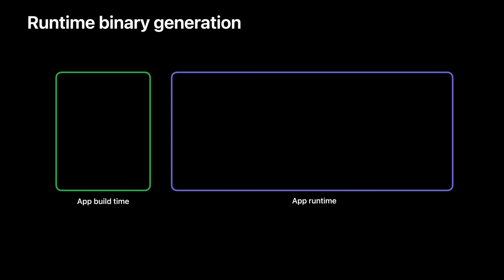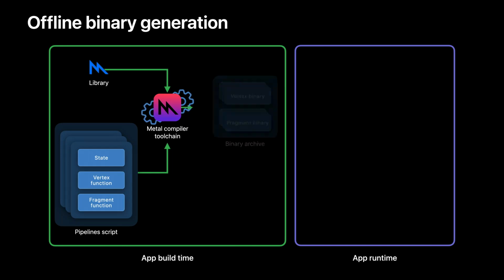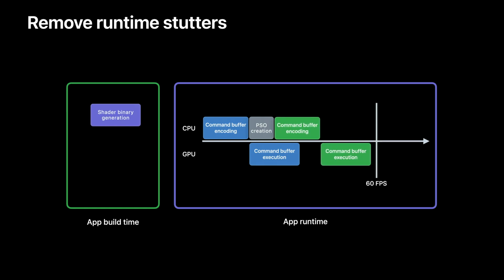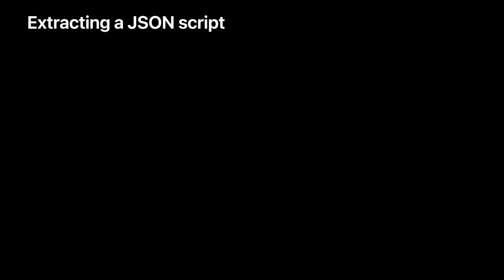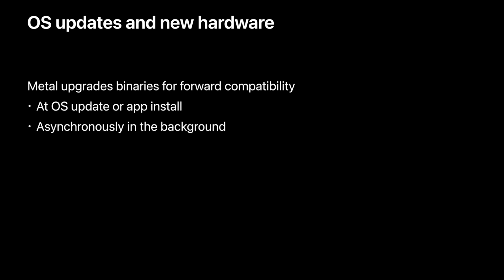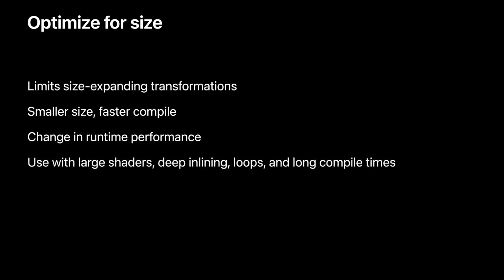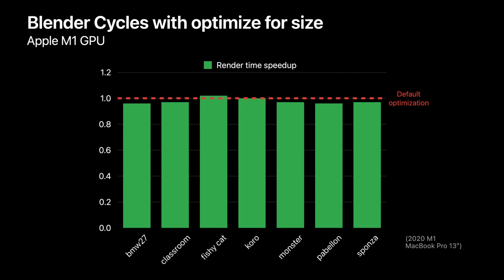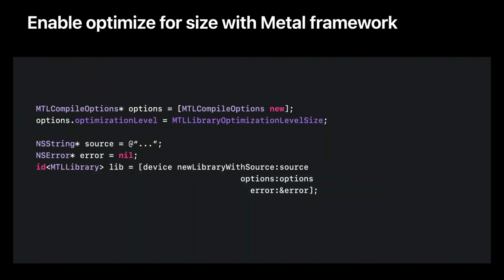WWDC22: Target and optimize GPU binaries with Metal 3 | Apple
Discover how you can reduce in-app stutters, first launch times, and new level load times when you generate your GPU binaries entirely at project build time with offline compilation. We'll also show you how to improve total compile time and binary size for larger GPU programs using the "Optimize for size" compiler option.